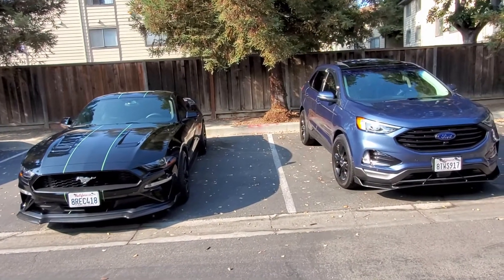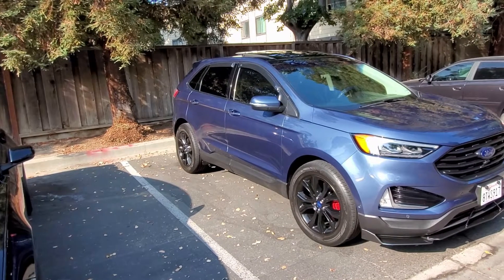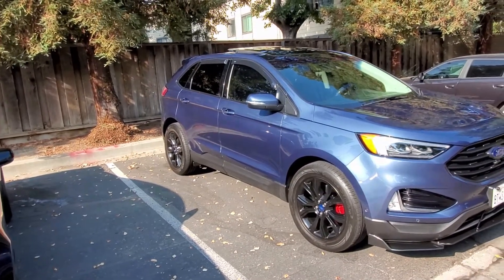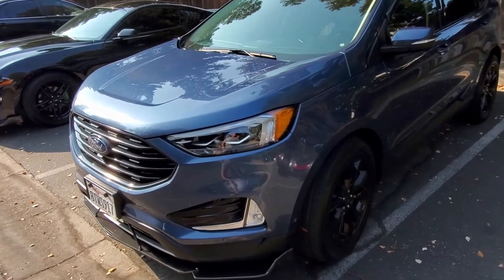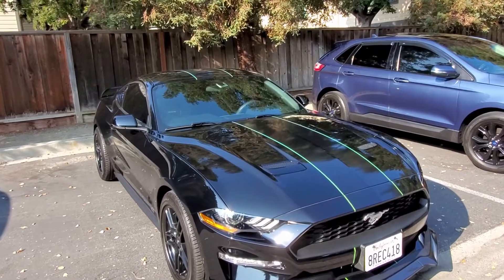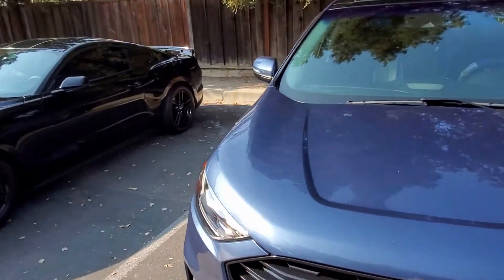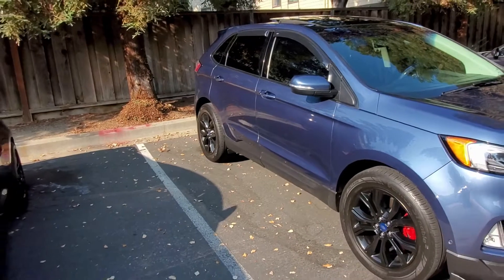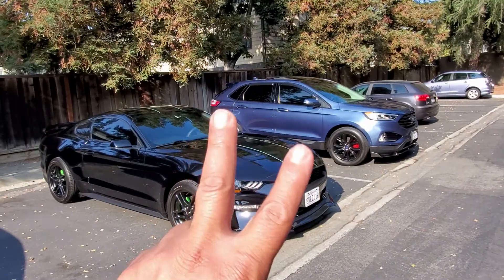CQ Uk 3.0 vs Armor shield - Ceramic Wax Comparison!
YouTube What's up!! Hope everyone is doing good out there!
Just a short video here to tell you about my experience with these two ceramic waxes. Armor Sheild vs CQ UK 3.0!

Peace!